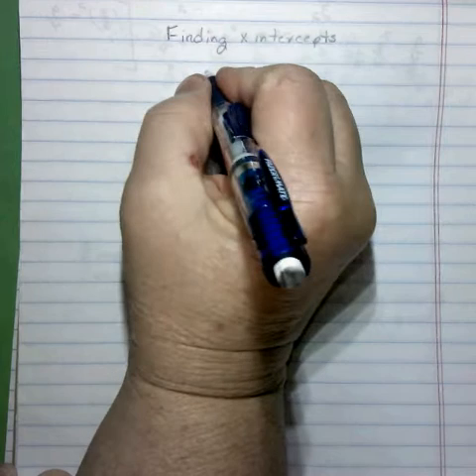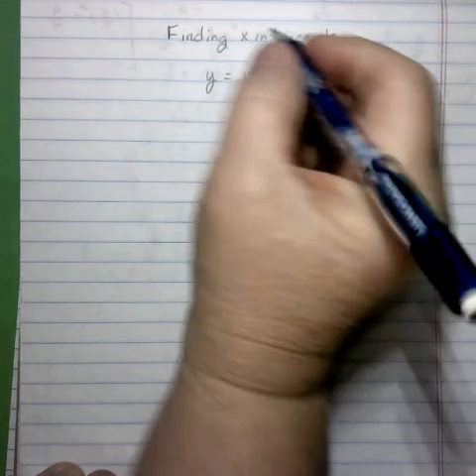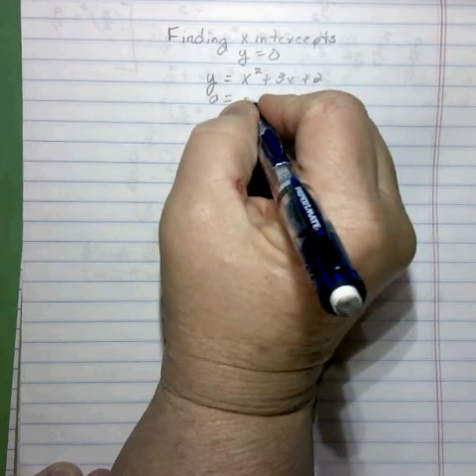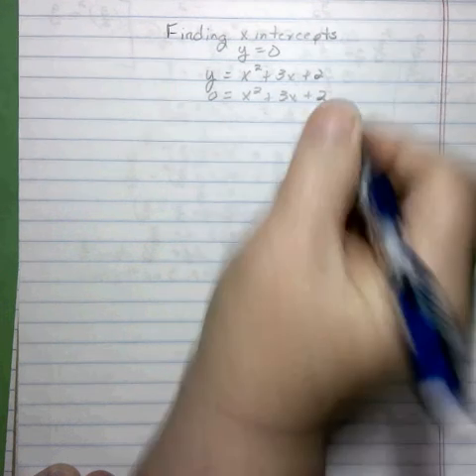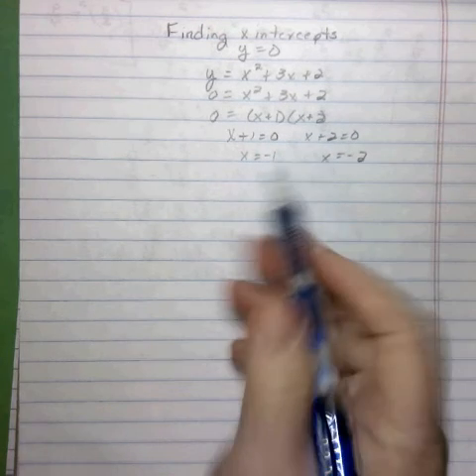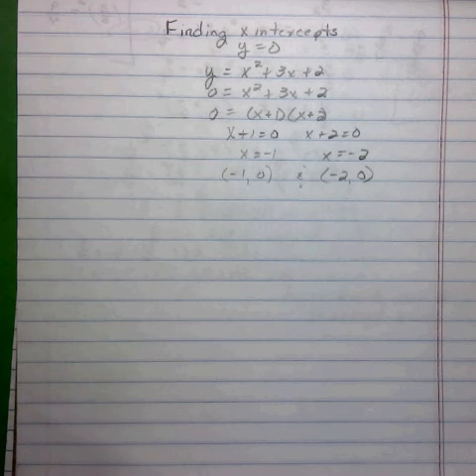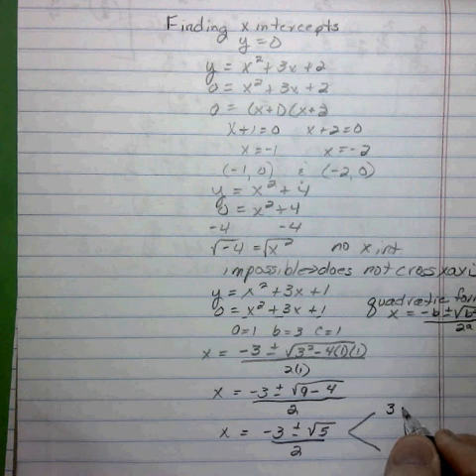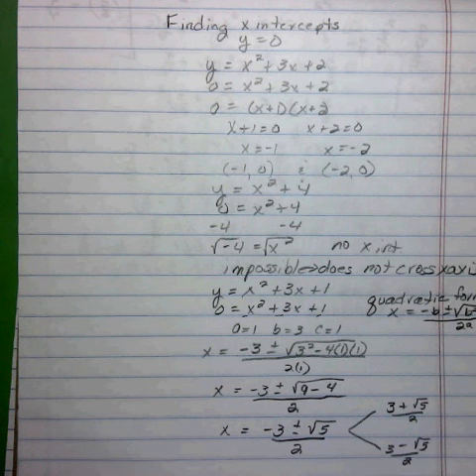Quadratics x intercepts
Finding x intercepts with quadratic equations